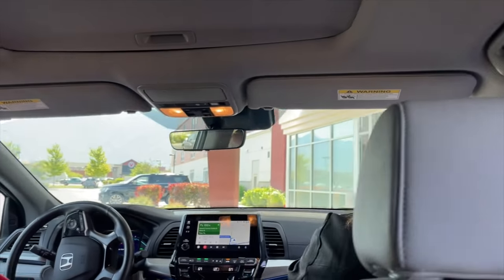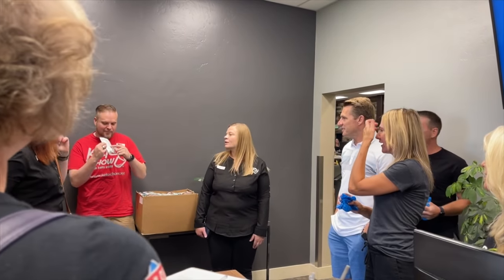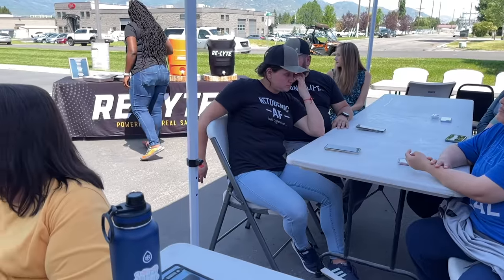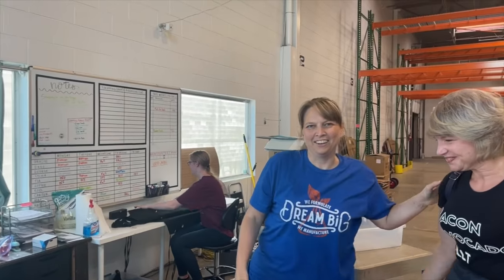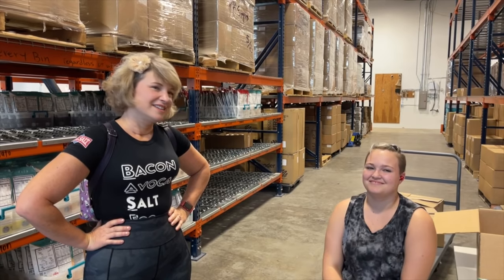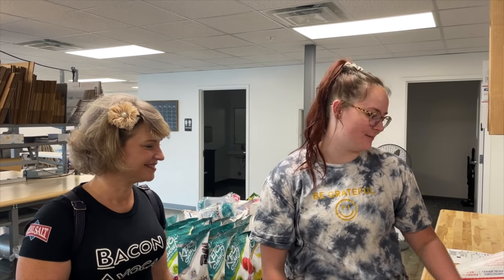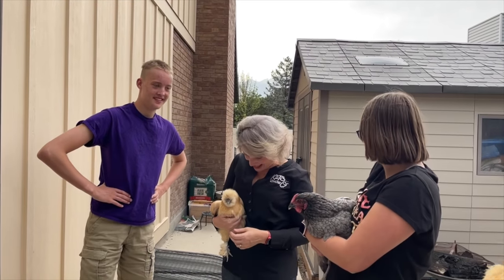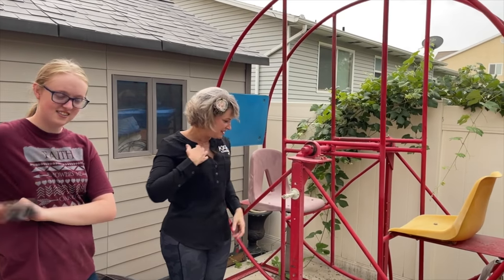Utah trip day 2 | The best keto burger | Visiting Redmond Life corporate offices | Tour of Keto Chow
2krazyketos is a participant in the Amazon Services LLC Associates Program, an affiliate advertising program designed to provide a means for sites to earn advertising fees by advertising and linking to amazon.com.